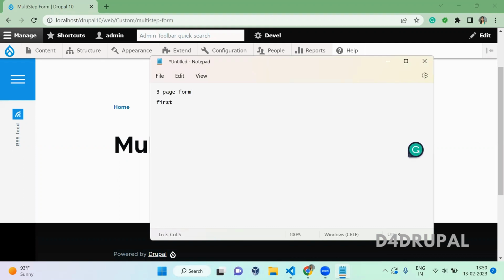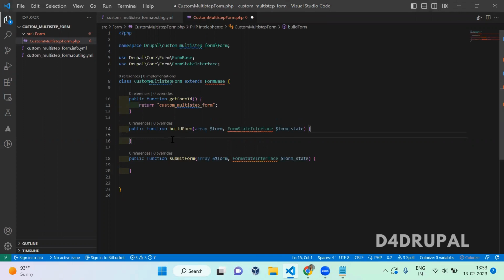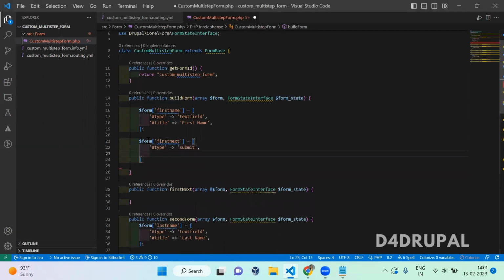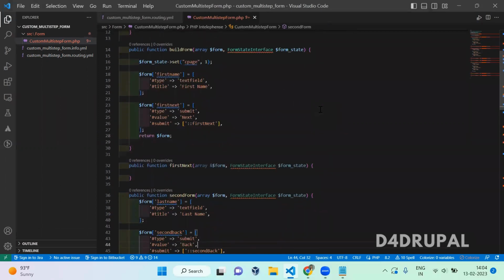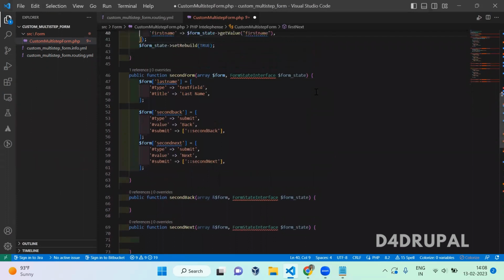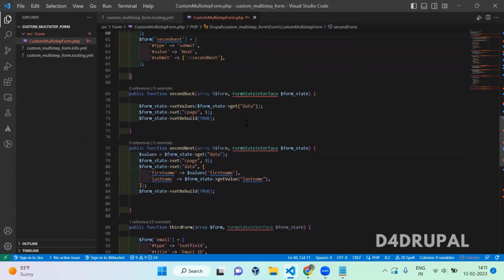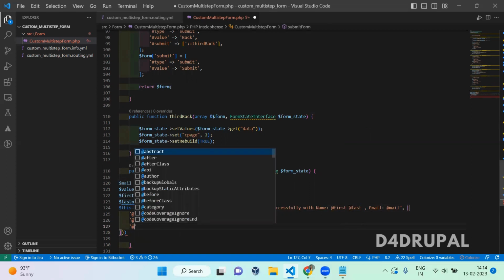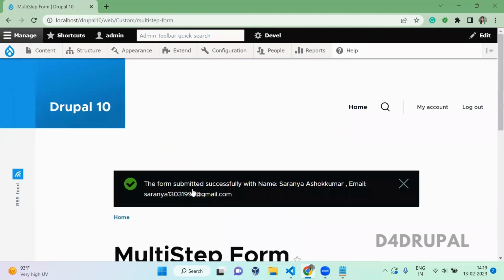Create multistep form in Custom module Drupal 10, 9, 8 | D4Drupal